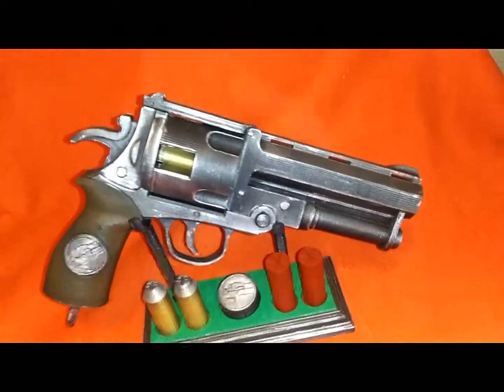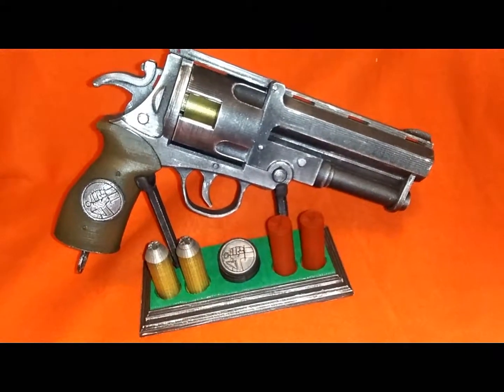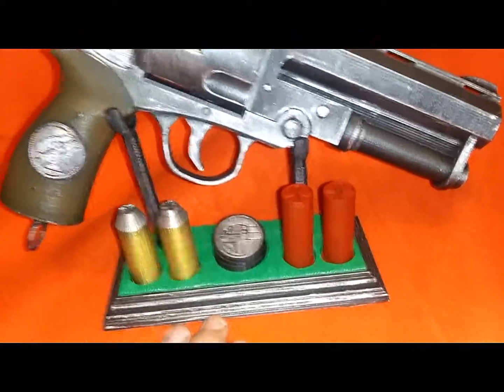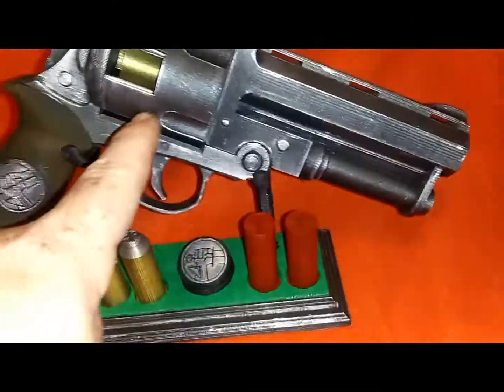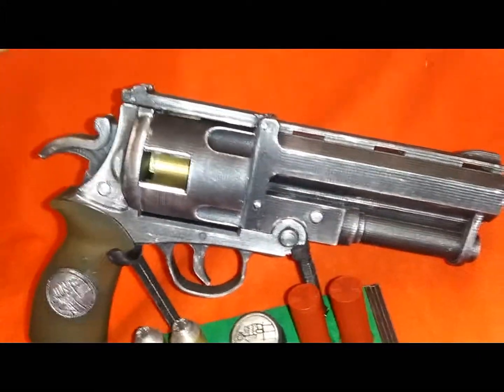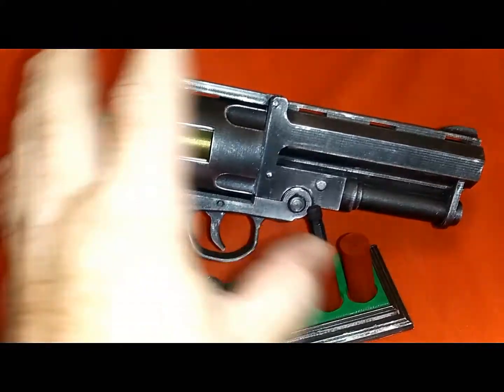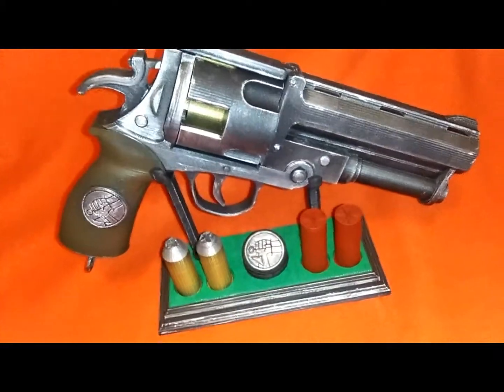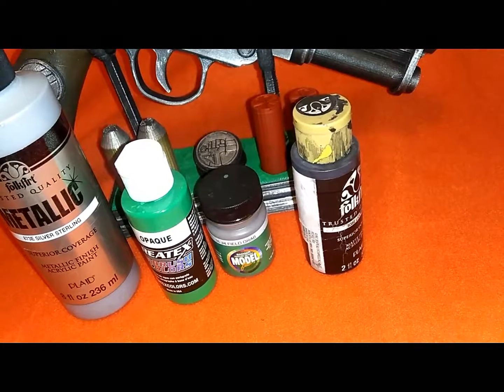HellBoy Good Samaritan Cosplay 3D Print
Anycubic I3 Mega 3D Printer

Creality Ender 3

GoPro Hero 7 Silver